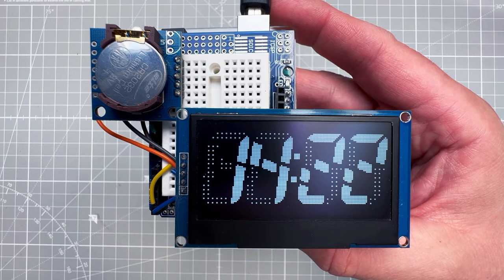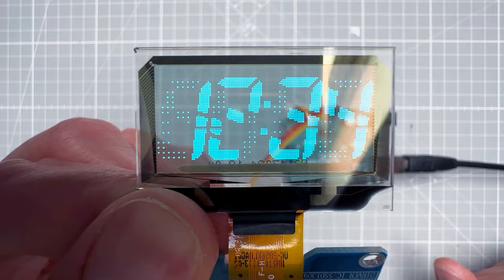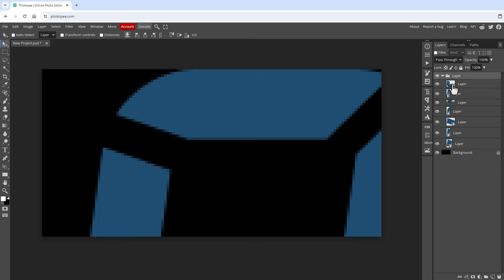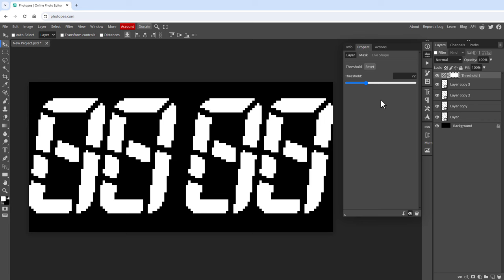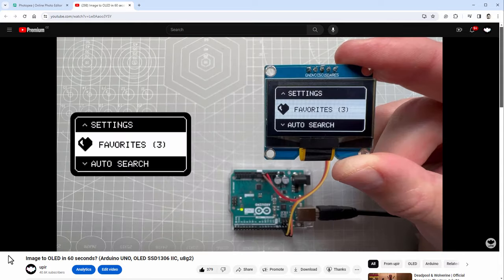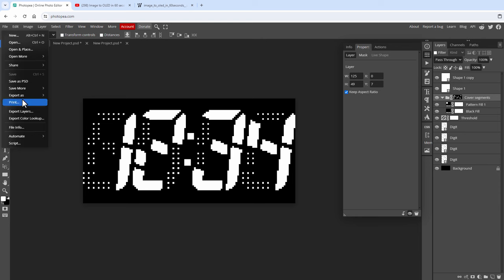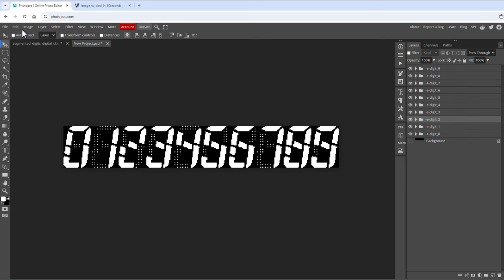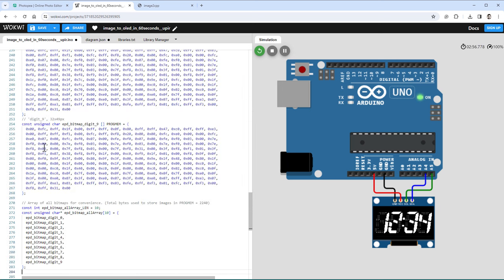Arduino OLED Segmented Clock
Links from the video:
- 128x64 SSD1306 OLED Display 1.54"
- 128x64 SSD1306 OLED Display 0.96"
- 128x64 SSD1306 OLED Display 2.42"
- Arduino UNO
- Arduino UNO R4
- RTC - real time clock module
- Arduino breadboard prototyping shield

Learn how to create simple clock using Arduino UNO R3, 128x64 SSD1306 IIC OLED Display, and DS1307 real time clock module to show time using faux segmented digits. The designs are from my previous video, where I have used designs from YouTuber "posy" and turned them into real displays.